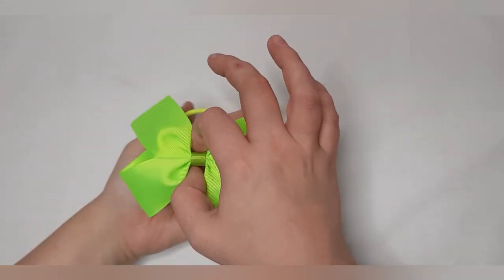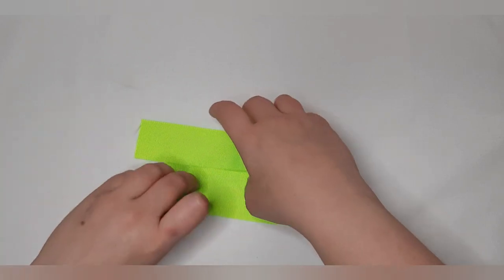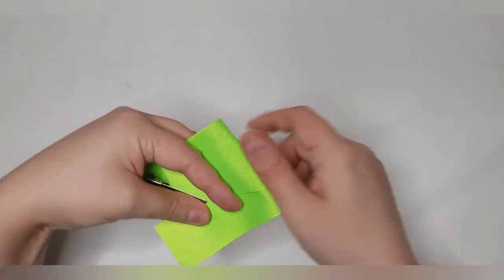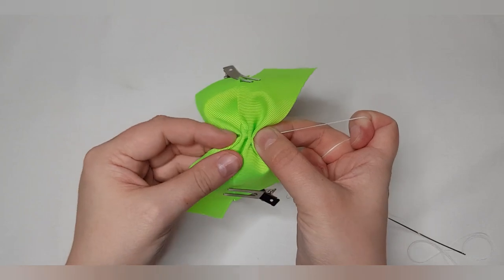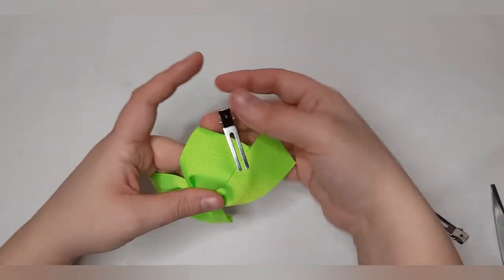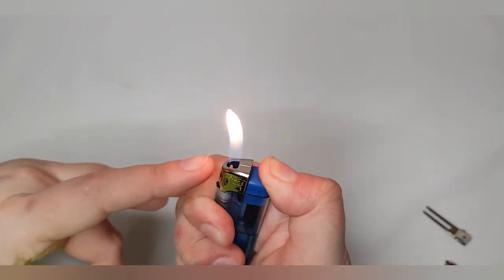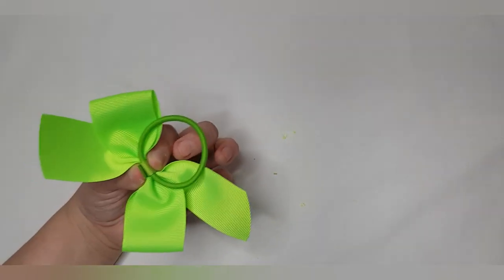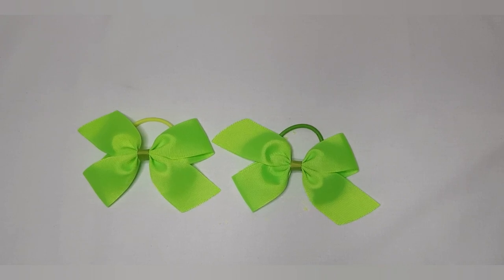How to make hair bows with ribbon | Hair bow tutorial | DIY hair bow | HALF PINWHEEL BOW FREEHAND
HALF PINWHEEL BOW TUTORIAL FREEHAND METHOD || RIBBON HAIR BOW TUTORIAL || HAIR BOW TUTORIAL

MEASUREMENTS
1" ribbon  28cm
1.5" ribbon  38cm
2" ribbon 46cm
3" ribbon 64cm